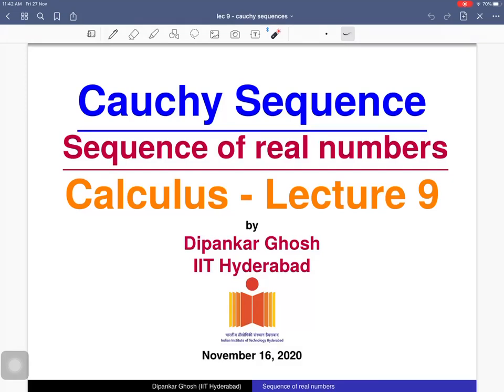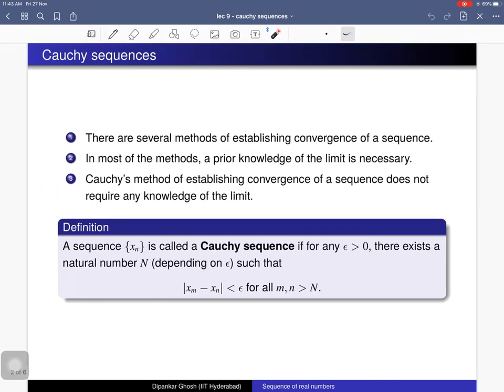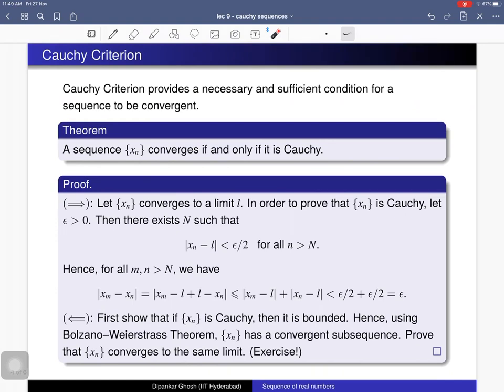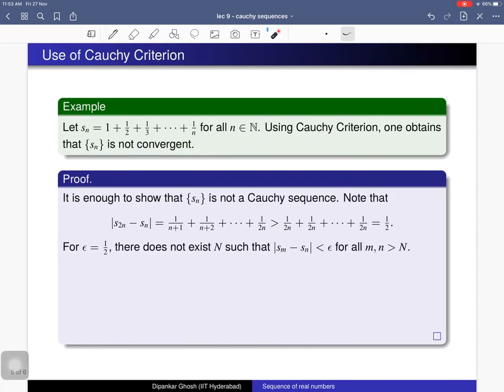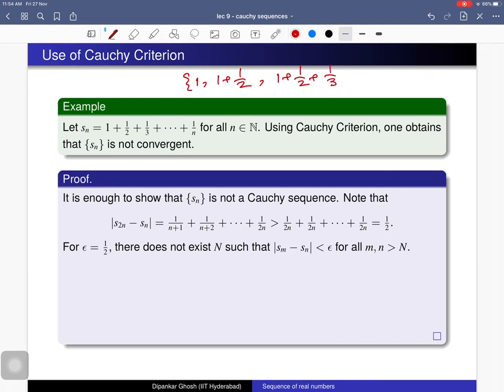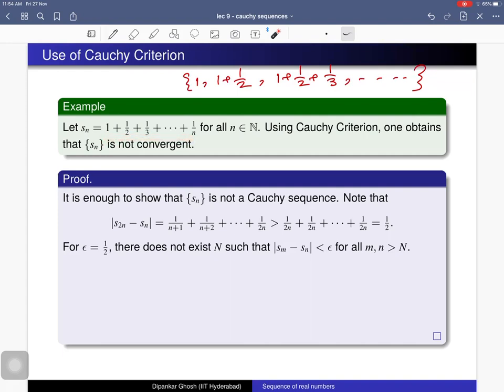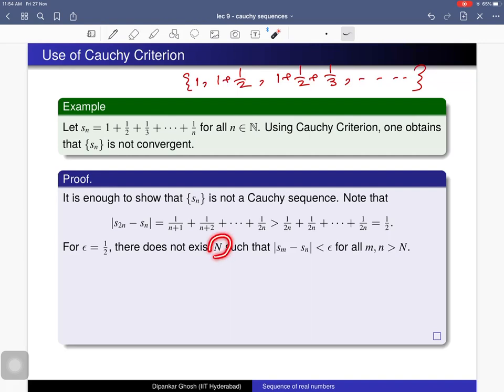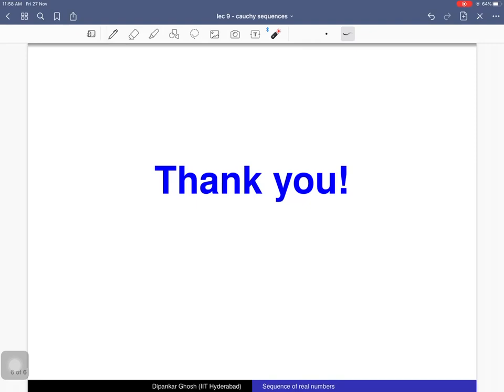Calculus - Lecture 9 - Cauchy sequence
Cauchy sequence: Definition and Examples. A sequence of real numbers is Cauchy if and only if it is a convergent sequence. For all the lectures on Calculus, follow the link: